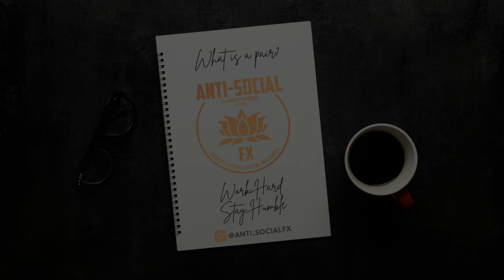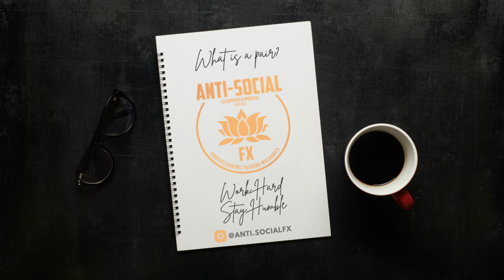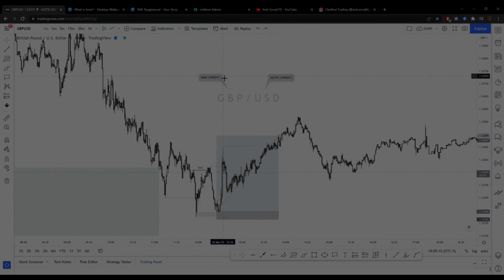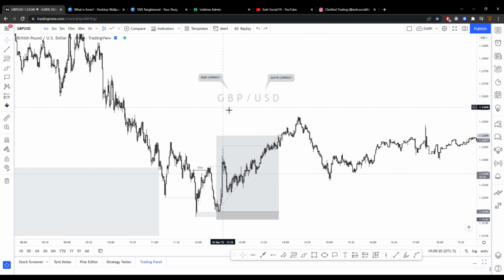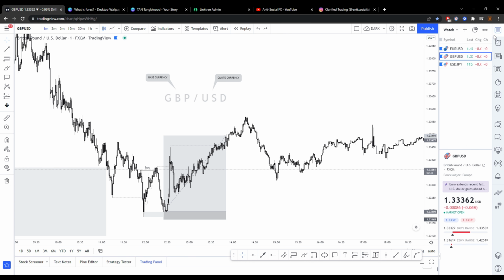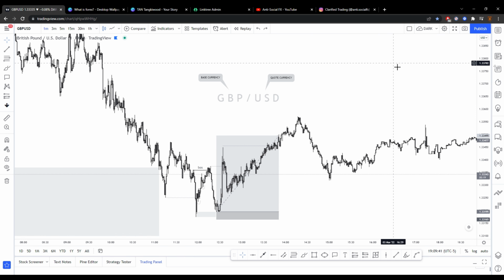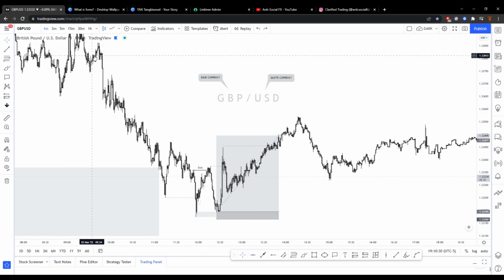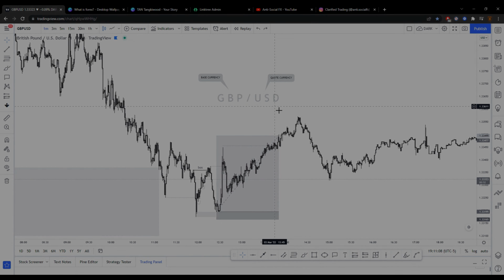WHAT IS A PAIR